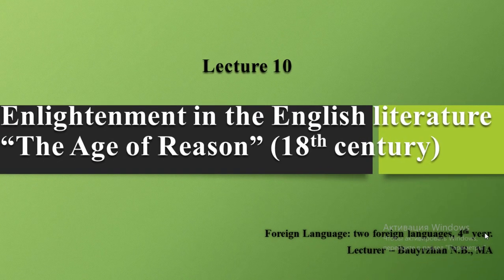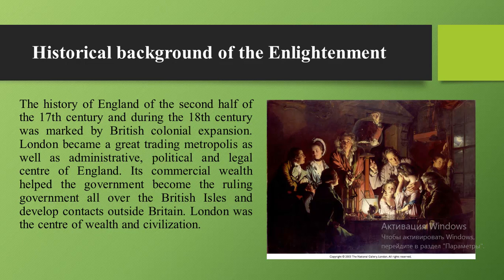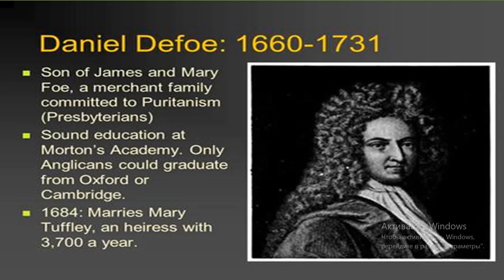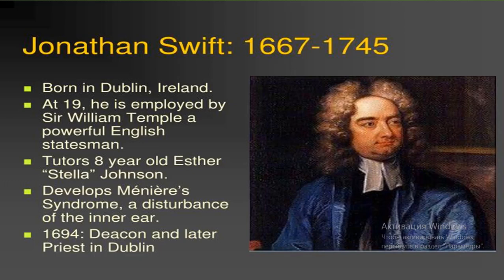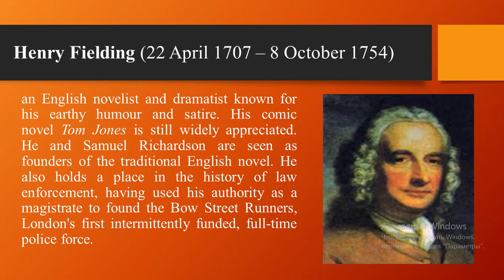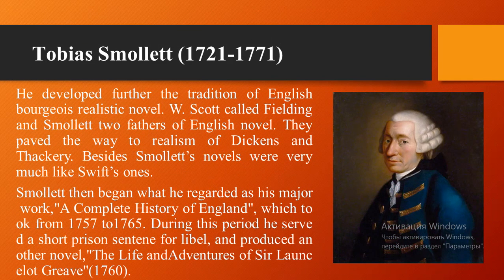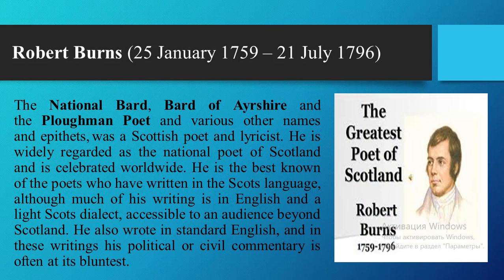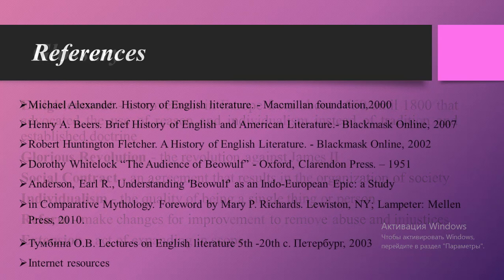LECTURE 10 The period of Englghtenment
Бауыржан Н.Б. оқытушы, магистр  курс